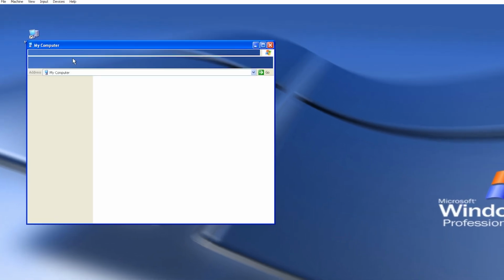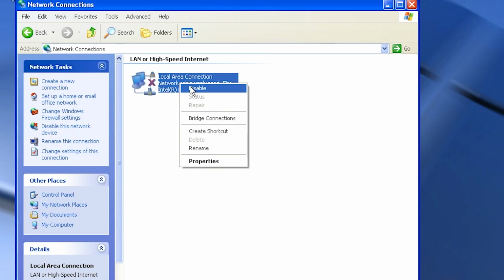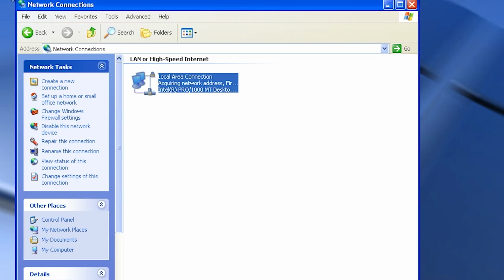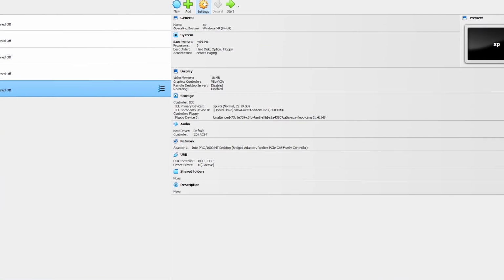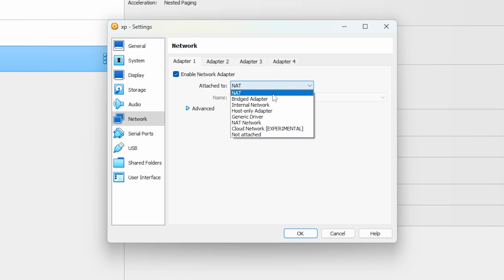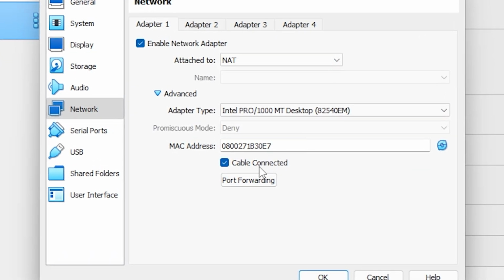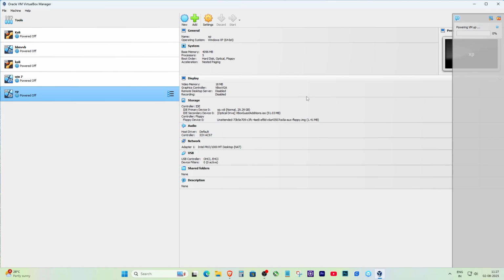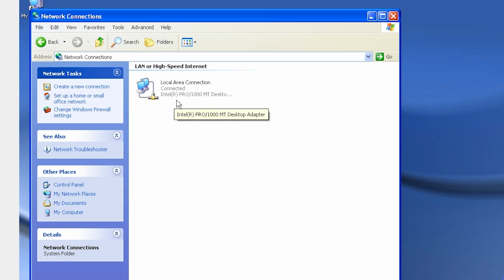How to Connect LAN Internet on Windows XP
Having trouble getting LAN internet to work on Windows XP in VirtualBox? This quick and easy guide shows you how to fix the “Network cable unplugged” issue and get connected in under 2 minutes!

▶️ Steps covered:
1. Understanding the error
2. VirtualBox network settings
3. Enabling “Cable connected”
4. Getting LAN to work again